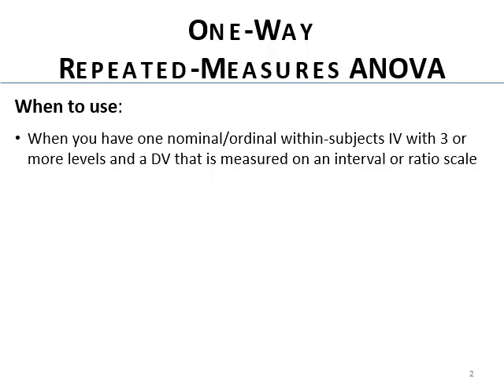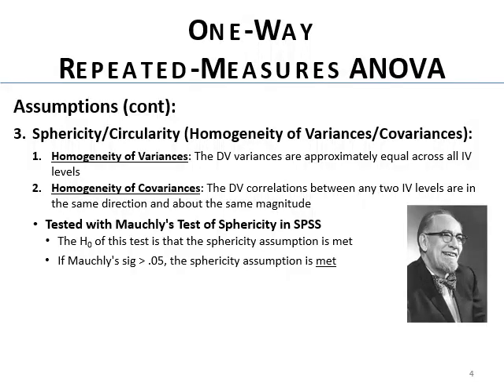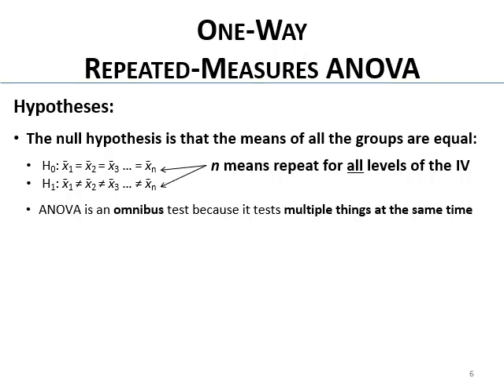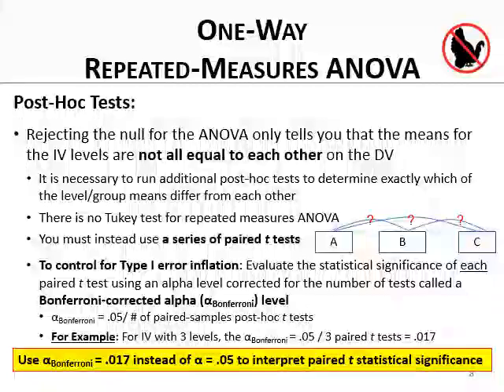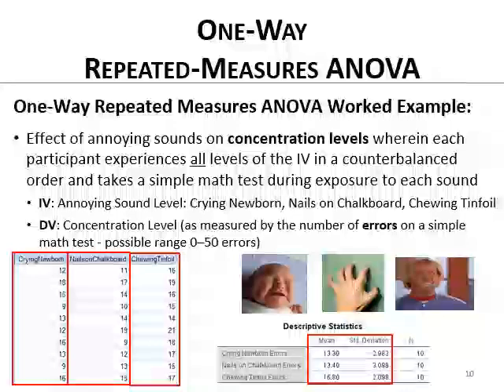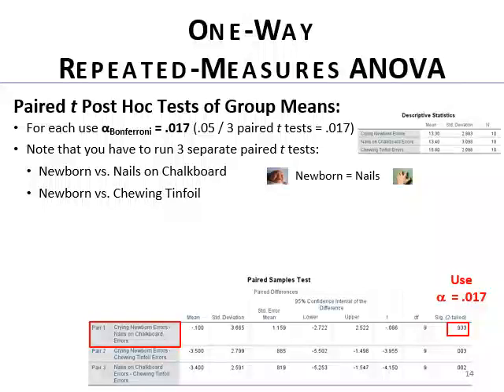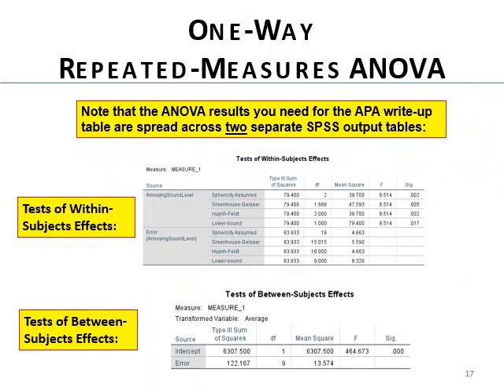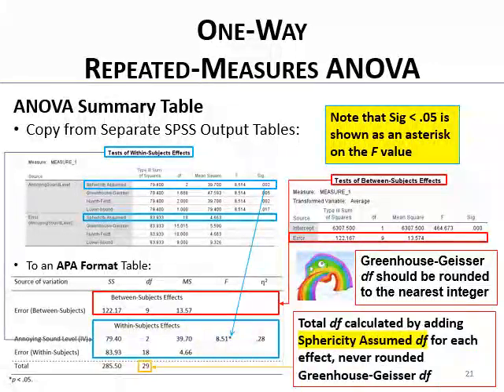Week 12 Lecture 02 One-Way Repeated-Measures ANOVA